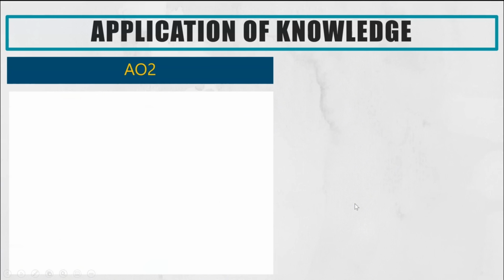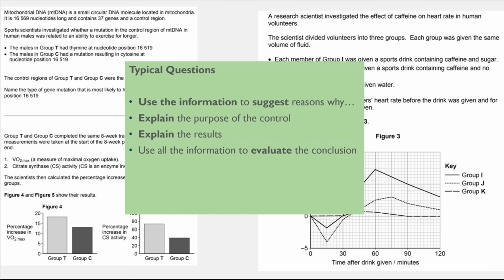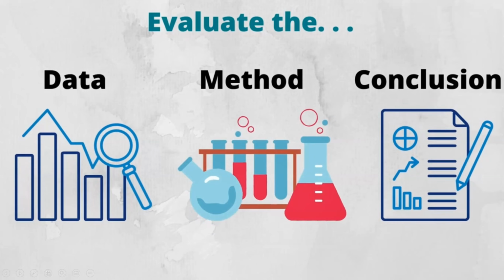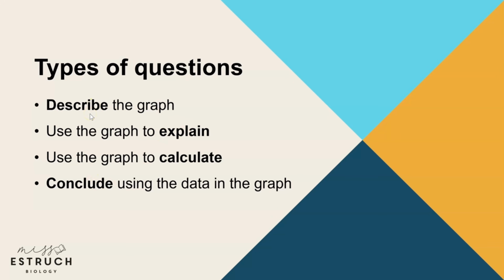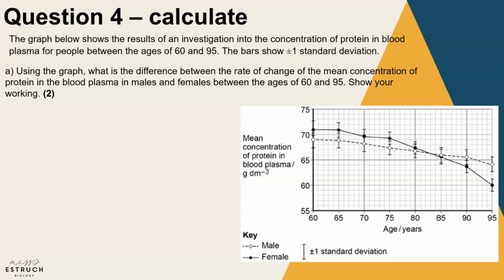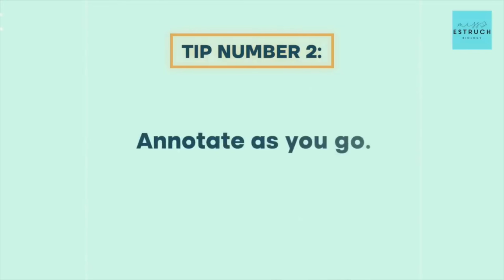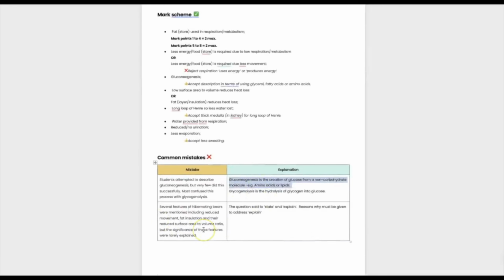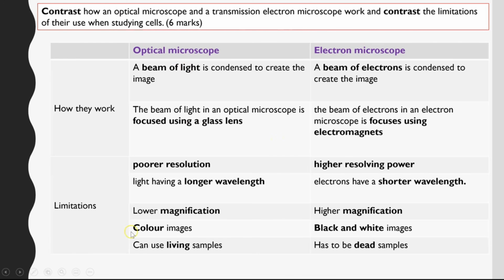A-level Biology Exam Technique | Application, Evaluate, Graphs, Comprehension, Long answer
Poor exam technique is one of the biggest reasons students don't achieve the top grade.  Once you understand and remember all the key theory, then you must conquer the exam techniques!  So, to make that stage easier for you, I have compiled all of my key exam technique videos into one easy location to watch!

Timecodes
0:00 Introduction
01:02 Application Skill
09:47 Critical Analysis Skill
19:29 Evaluate Skill
29:35 Graph Skill
47:18 Comprehension Skill
58:49 Long answer Skills

*Live lessons
*Exclusive resources
*Expert support
*A vibrant community focused on achieving top grades!

🔍 Download Your FREE Guide to Boost Your Grades! Get my FREE Guide on How to Analyse Your Tests and Skyrocket Your Biology Grade! This guide is packed with tips to help you study smarter, not harder.